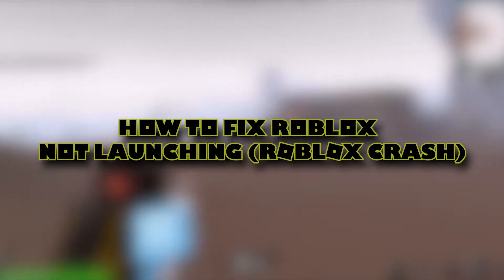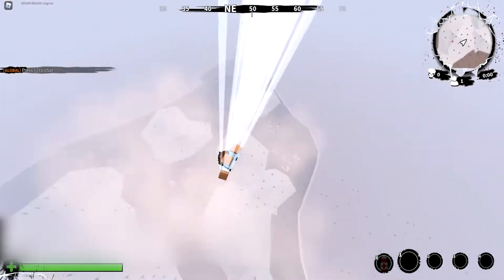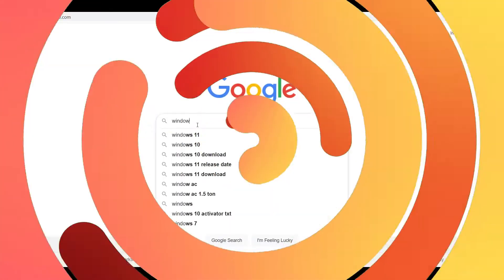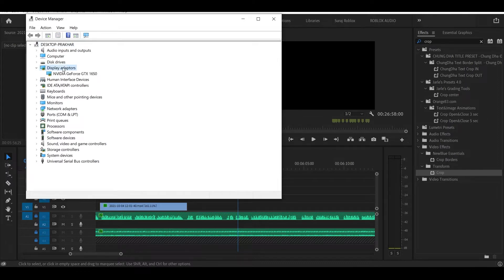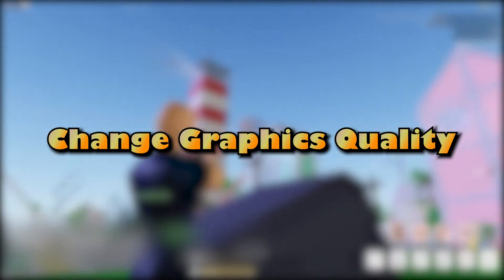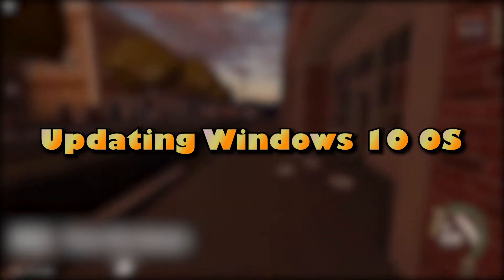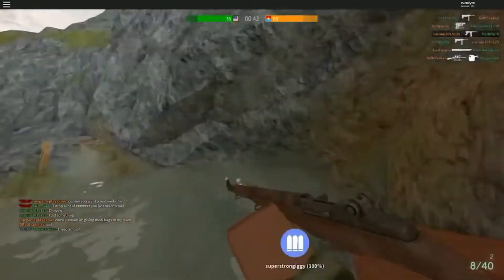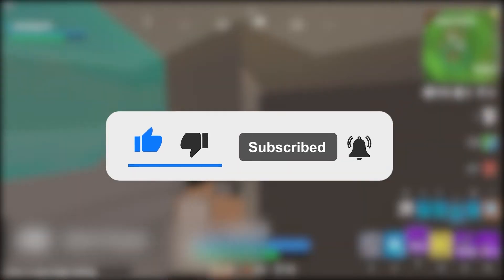How to fix Roblox NOT LAUNCHING! (ROBLOX CRASH)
Today we're looking at how to fix Roblox NOT LAUNCHING! (ROBLOX CRASH)